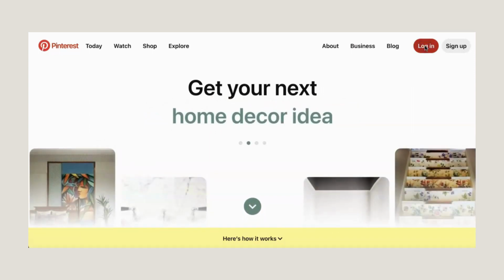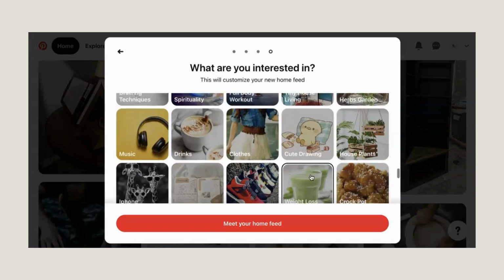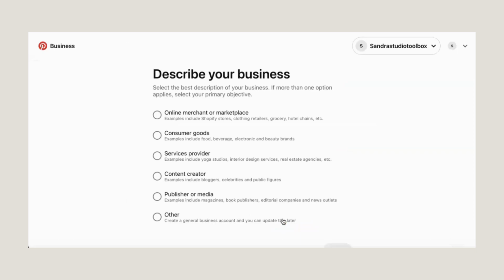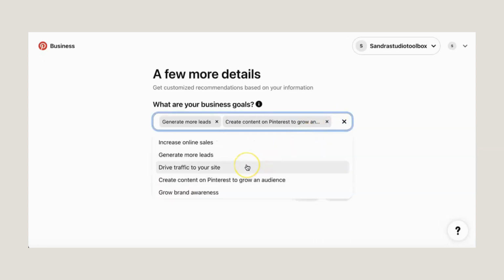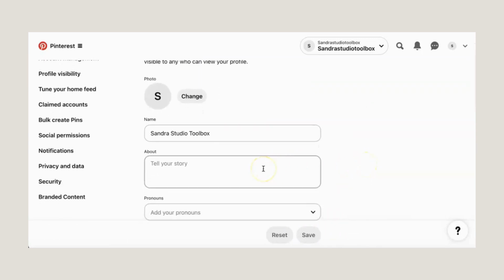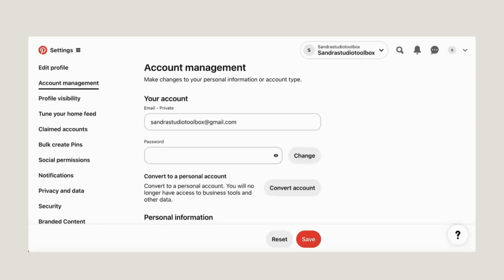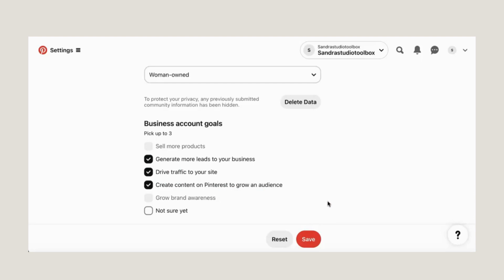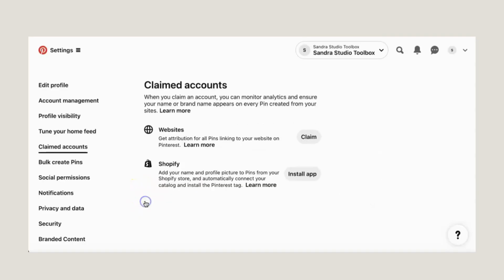How to Set Up Your Pinterest Account for More Views!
Welcome back to Sandra Studio Toolbox, the home of creativity and productivity! 🎨✨ Today, we're talking about How to Set Up Your Pinterest Account for More Views! Stepping into the world of Pinterest, a platform that's a goldmine for inspiration and creativity. 📌💡

In this video, we'll guide you through the process of setting up your Pinterest account. From creating your profile to understanding the basics of boards and pins, we've got you covered! By the end of this video, you'll be ready to explore, create, and share your ideas on Pinterest. 🌐👩‍💻